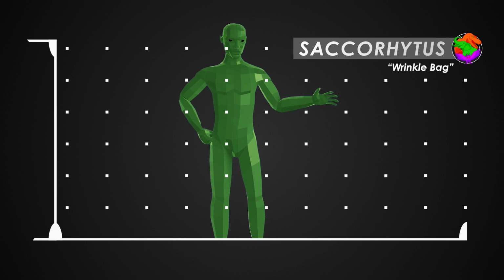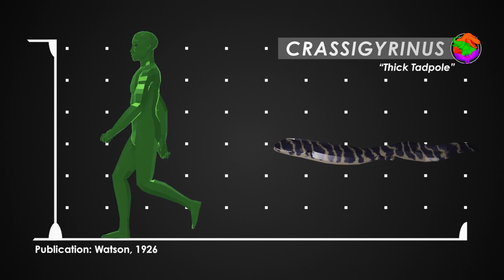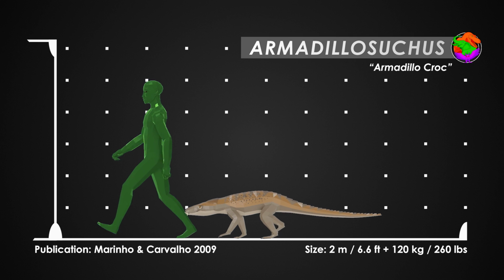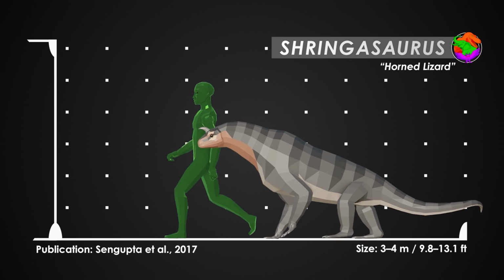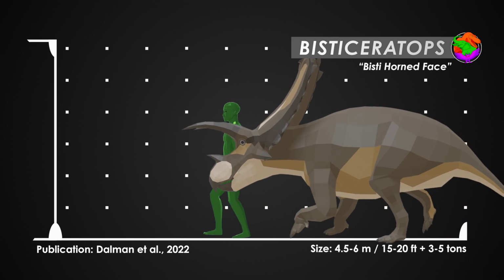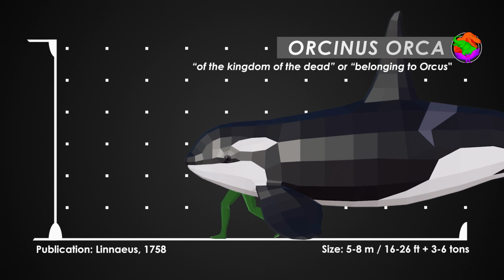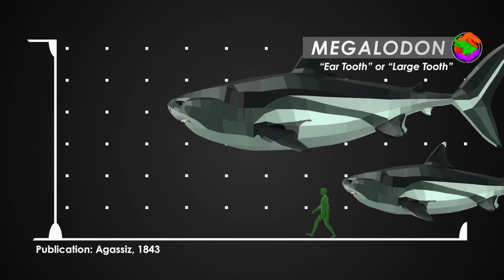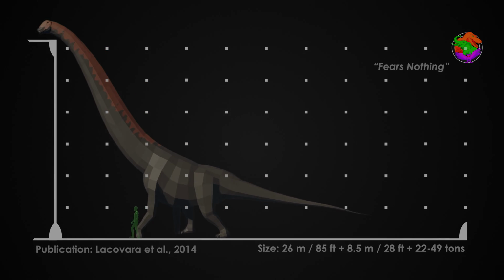DINOSAURS and Other Prehistoric Life | LowPoly Animated Size Comparison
Here's a part 1 of all the animations I have had made for my videos showing a scale of these animals to humans.

Art in Thumbnail belongs to - Adam Midzuk or Kuzim

✅ MUSIC ✅
“Saint Pepsi and Luxuary Elite” - Mild Seven
“Butterfly Kiss” - Persona 5
“Main Title”
“Frequency” - Jingle Punks
“Else” - Pairs
“Carni Jamm” - Carnivores Cityscape
“Goodbye, My Homeland” - Akira Ifukube
“Main Title Theme” - Better Call Saul
“Dark Odyssey” - Karl Casey
“The Showdown” - Karl Casey
“Robot Parts” - Karl Casey
“Agent 471” - Karl Casey
“Game Over” - Karl Casey